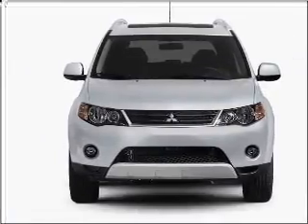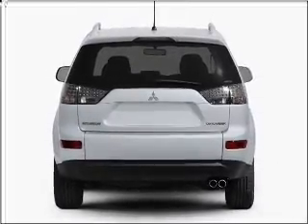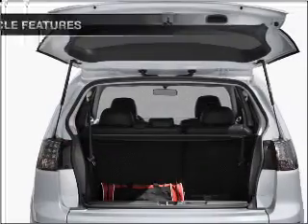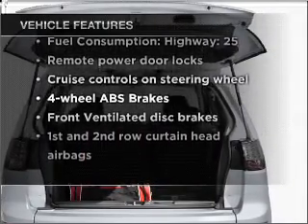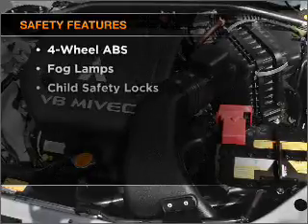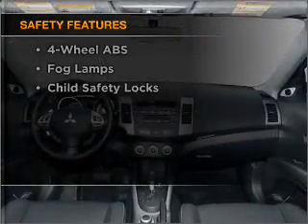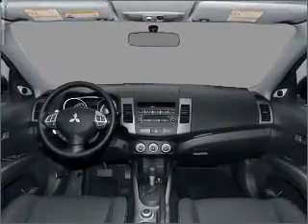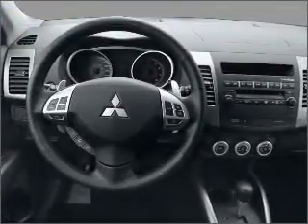2008 Mitsubishi Outlander - Elmhurst IL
Year: 2008
Make: Mitsubishi
Model: Outlander
Trim: SE
Engine: 2.4 liter inline 4 cylinder 16 valve
Transmission: Automatic CVT
Color: Tarmac Black Pearl
Mileage: 39091
Address:
303 W. Grand Ave.